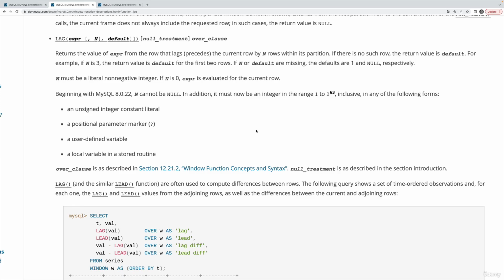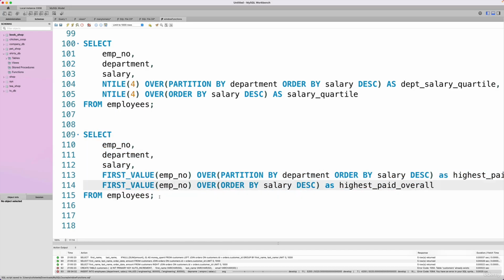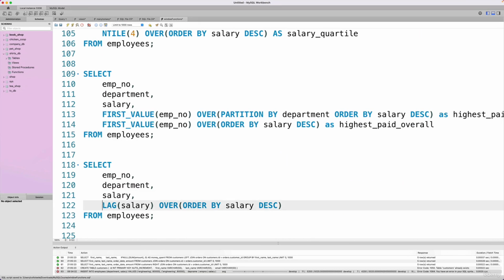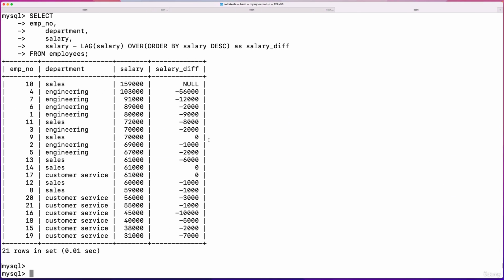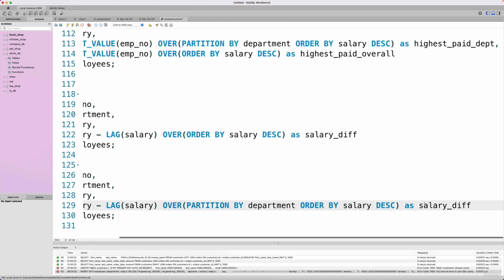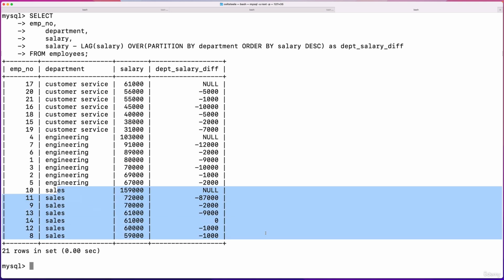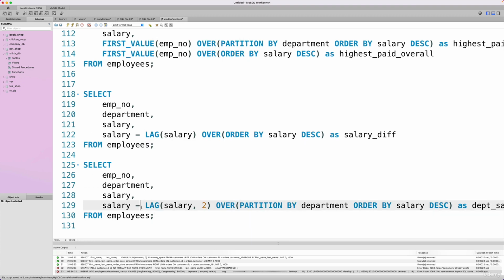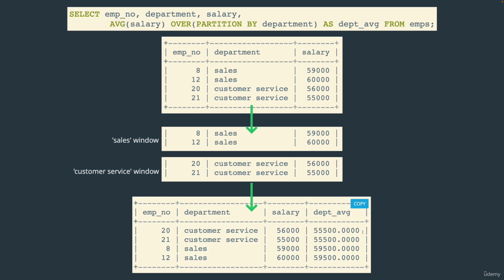172 - LEAD and LAG